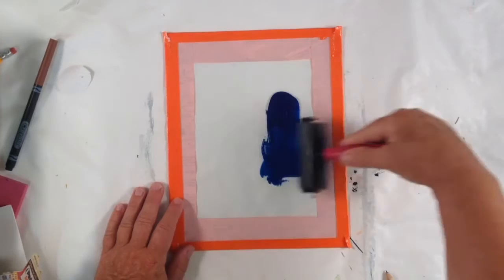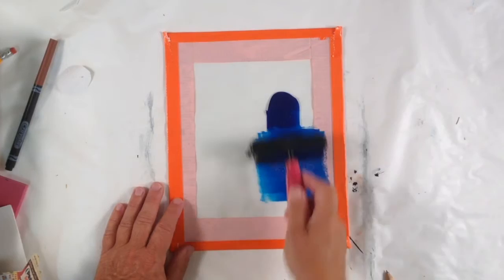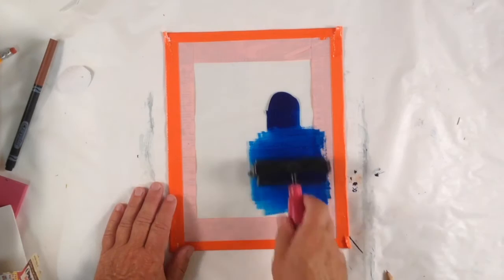Ink a Brayer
Get a thin layer of ink on your brayer and you are ready to ink the block or the plate.